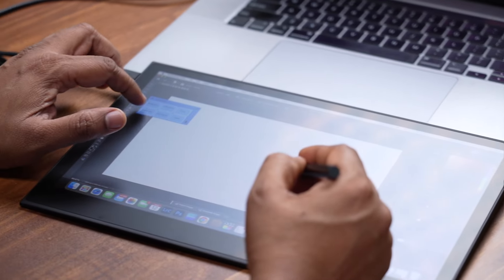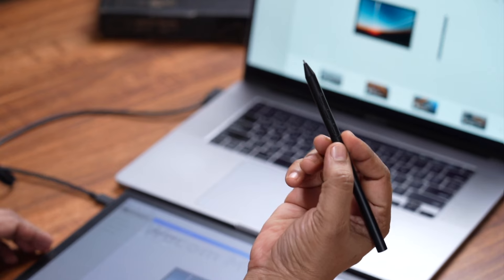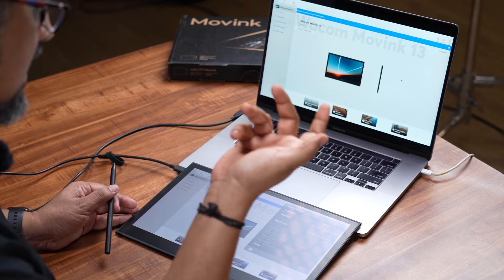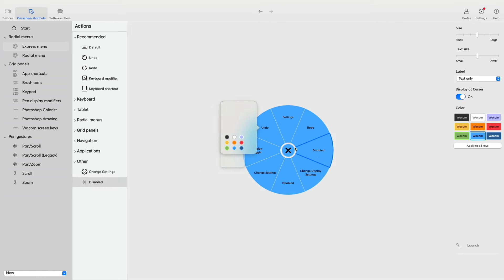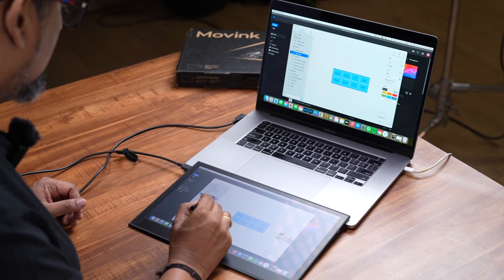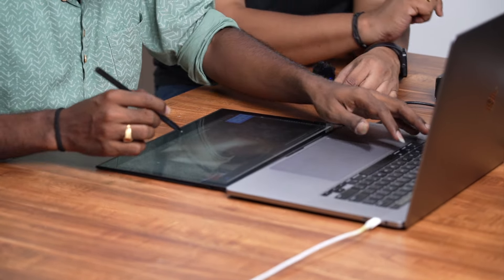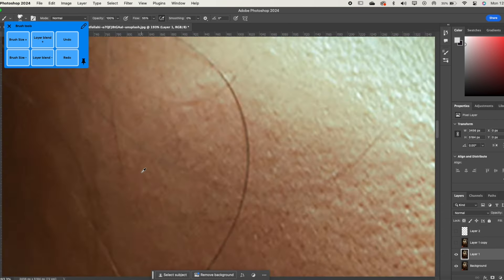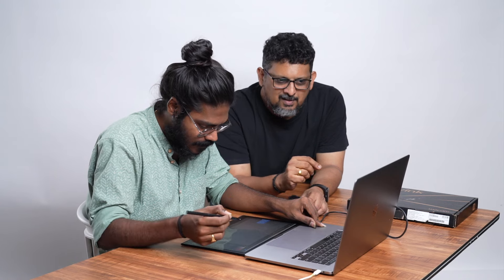High End Retouching & Designing |Wacom Movink CreativePen Display 13in | Tamil Photography Tutorials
For Price and Availability Contact Mr. Balaji 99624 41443

In this video, Master Trainer  R Prasanna Venkatesh  tries out the Wacom Moving 13 OLED Creatibve Pen Display a must-have tool for High-end photoshop retouching and color grading.
Featuring an exceptionally thin and lightweight design, the Wacom Movink 13 Creative Pen and Touch Display allows you to draw illustrations and make detailed photo edits from almost anywhere. The anti-glare Full HD OLED display has an 11.6 x 6.5" active area and delivers accurate 10-bit colors with 100% DCI-P3 and 95% Adobe RGB coverage. Touchscreen and 2-button ExpressKey controls help to streamline your creative workflow.